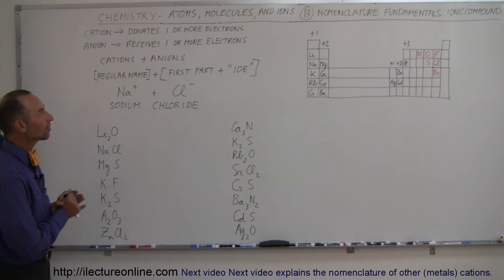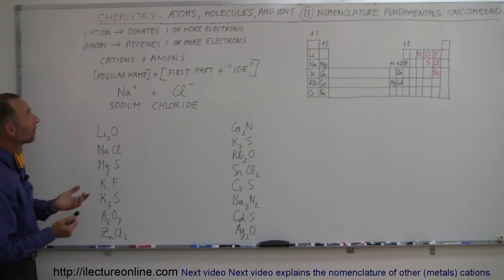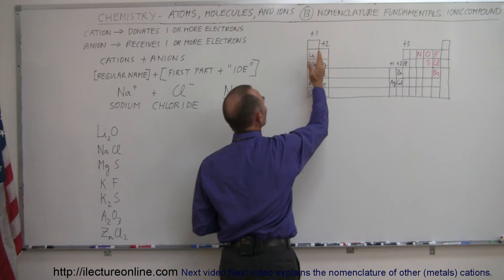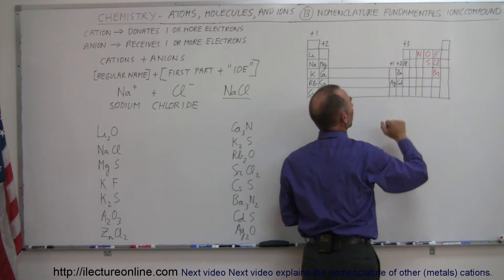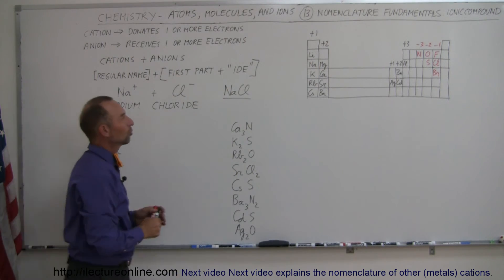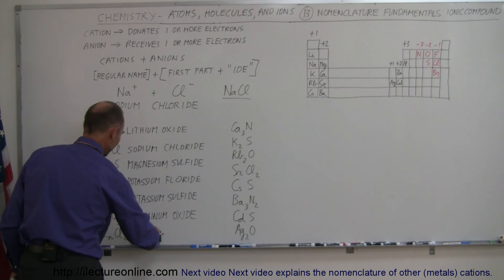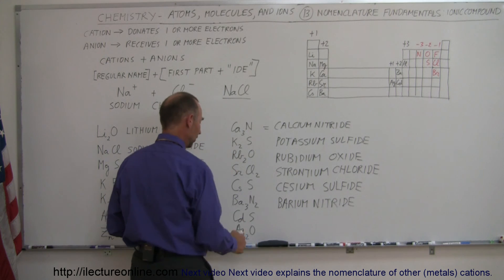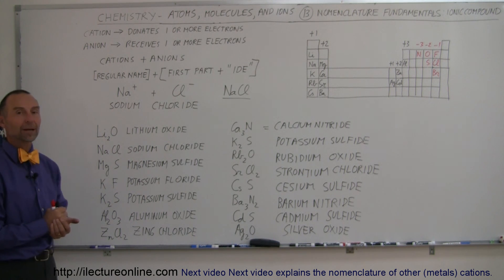Chemistry - Nomenclature Fundamentals: I Ionic Compounds (13 of 23)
In this video I will explain the nomenclature of ionic compounds.